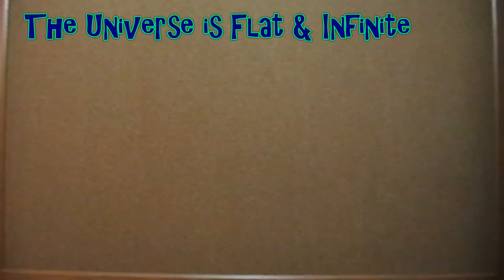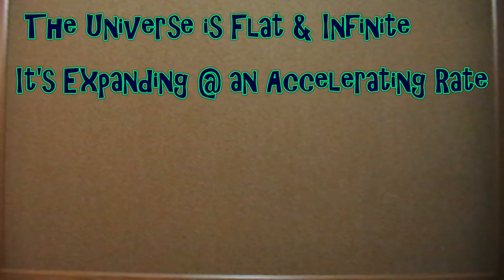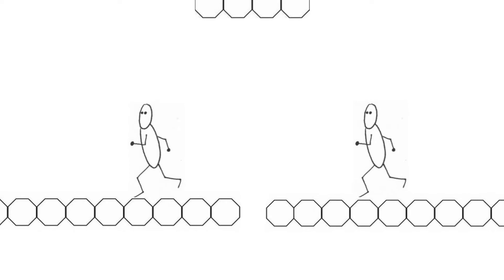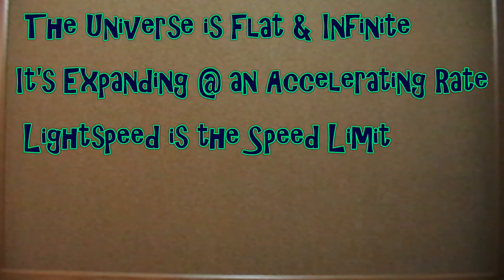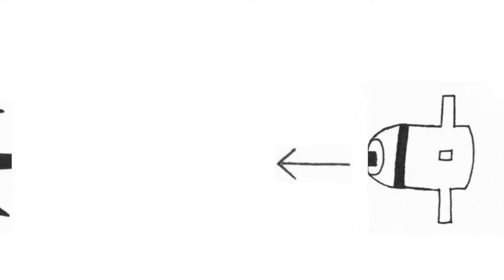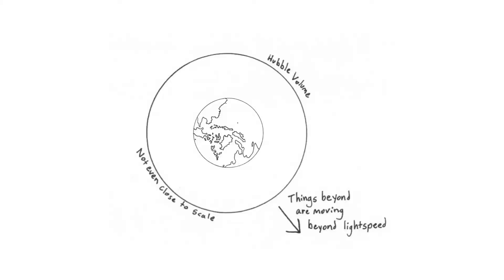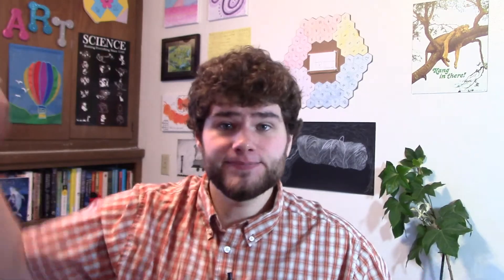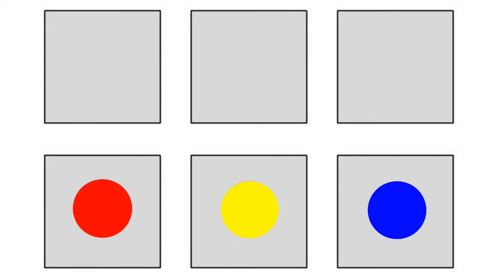ARTexplains The Quilted Multiverse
Using our current understanding of physics, we'll explore why the universe might actually be better referred to as a multiverse.

Because this is a hotly debated topic, I have included some alternate viewpoints in the references below for your perusal.

I was asked on reddit about the foredeck and fivedeck example, and if it was oversimplified/incorrect. Here is my response:

"Yes, you are correct that what I used in my example of the foredeck and fivedeck is based in (an incorrect example of) 'additive velocity' versus the expansion of space. The expansion of space is what actually causes vastly distant galaxies to be unable to communicate with each other. I knew that oversimplifying for the sake of an example would drive some people crazy which is why before the example I say "simplified" and after the example I say (paraphrasing) "of course, reality is more complicated than this example, especially because it's the expansion of space that drives things like galaxies apart from each other rather than spaceship engines." (The incorrect part is specifically ignoring special relativity for the sake of a simple example)

My example was simply meant to say "Hey, isn't it wacky that the laws of the universe make it possible for objects that can never interact with each other to exist?" (But because it is incorrect, I wish I had used a different example)

Of course if we wanted to get really technical, my example should have been a lot more complex involving special and general relativity explanations and the fact that spaceships will probably never ever go anywhere near fast enough to be useful in an example like this... which wouldn't have made for a great example :-\

Try not to let it drive you crazy, in the same way that lots of introductory physics problems tell you to ignore friction :-)

Thanks for asking the tough questions, I love being kept on my toes by viewers!"